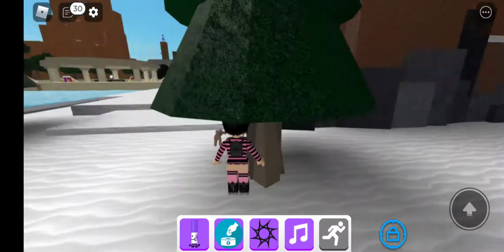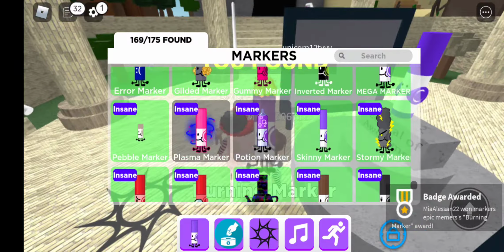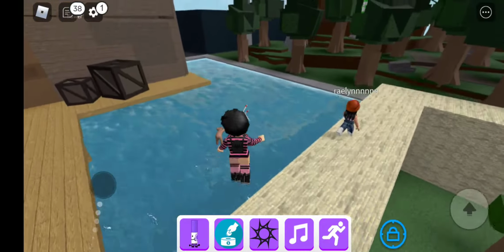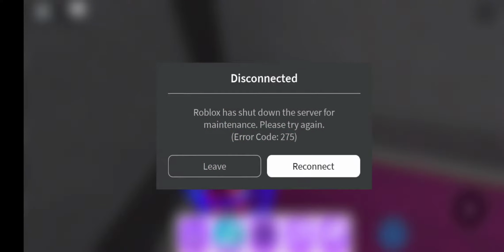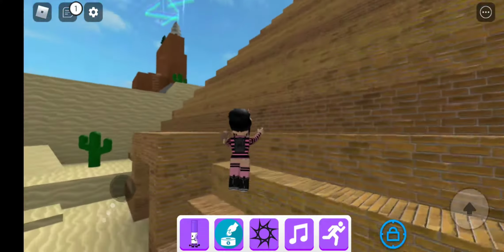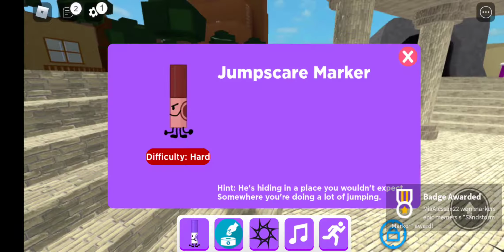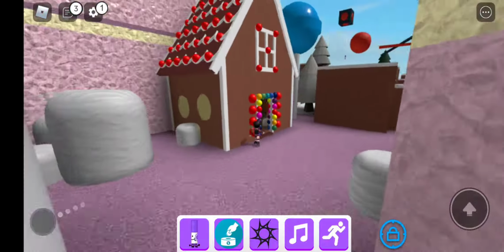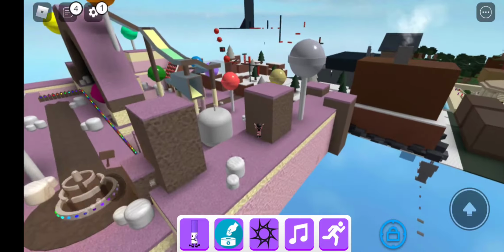find the markers (final part either update?)